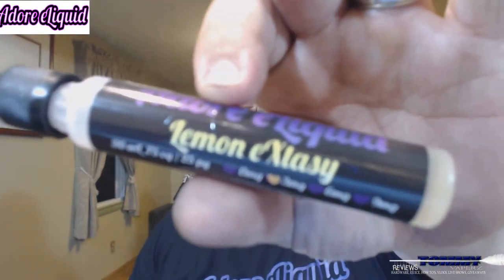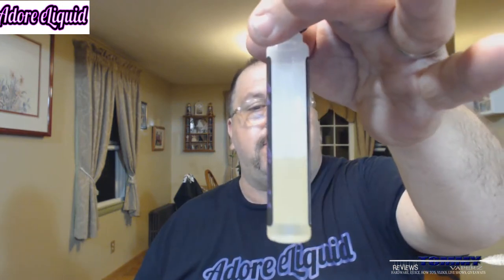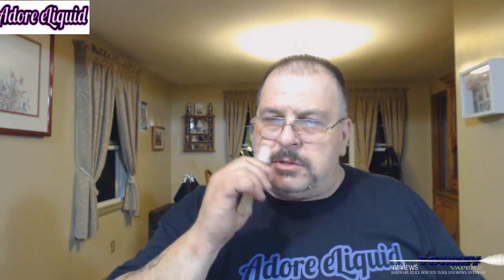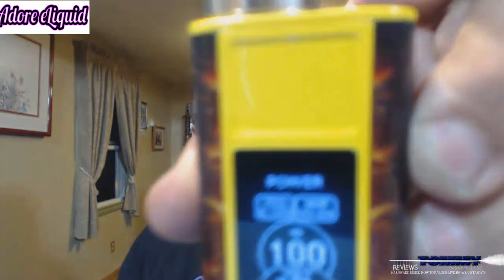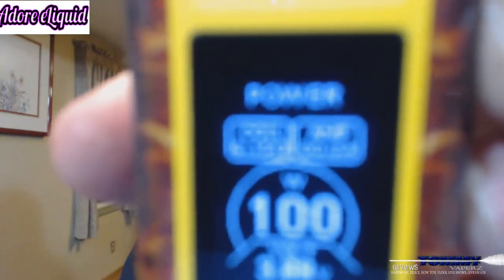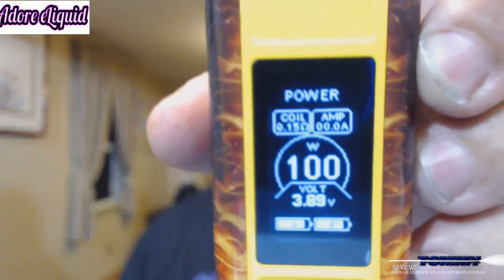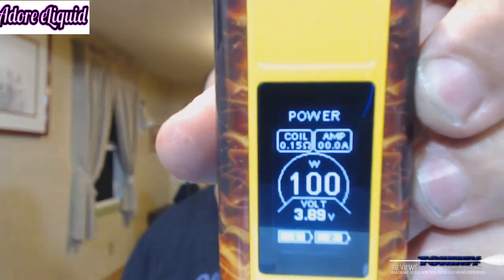Adore Eliquid Lemon eXtasy